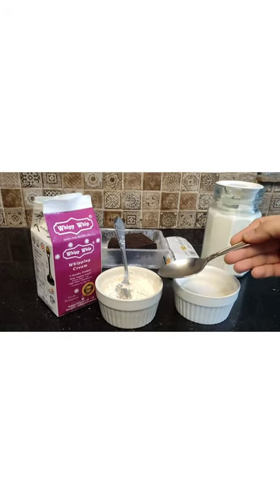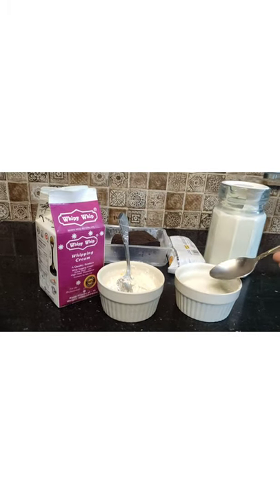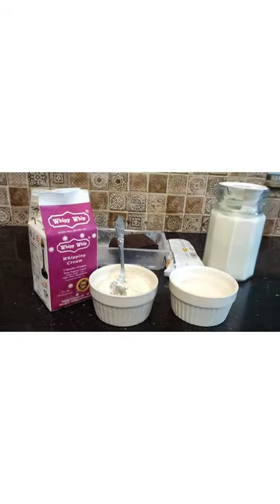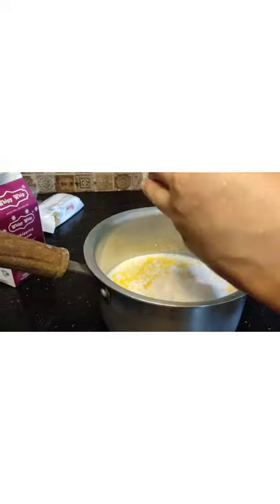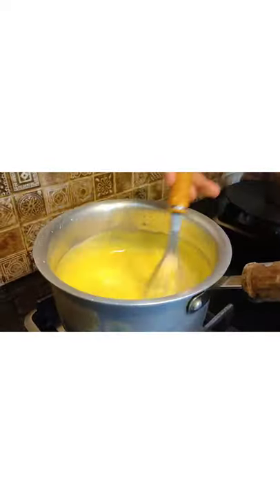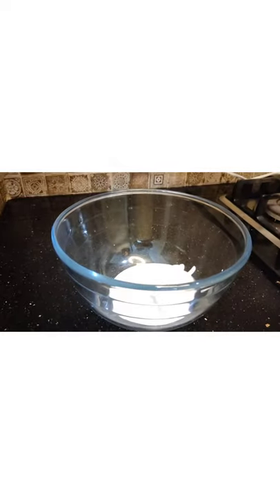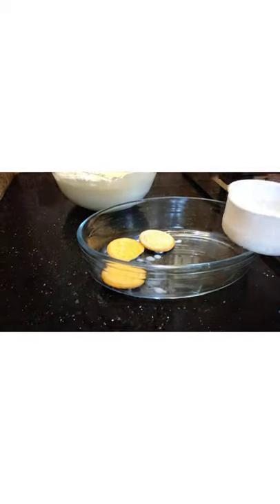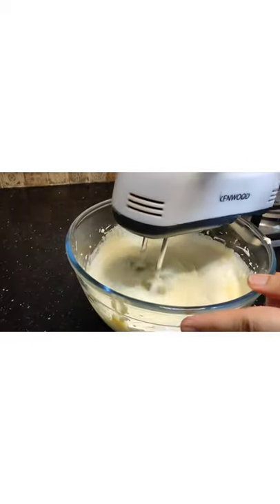chocolate trifle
just perfect and easy recipe you will love it